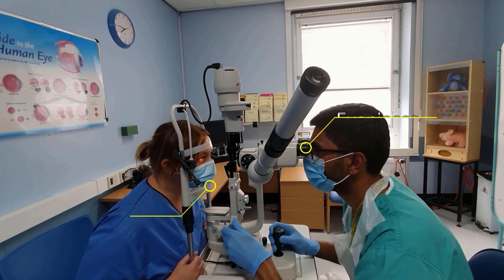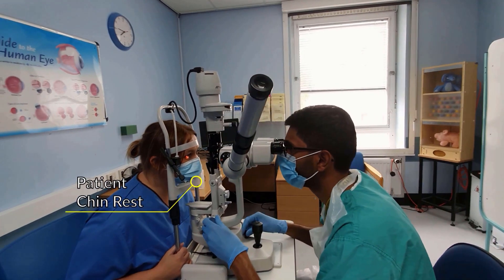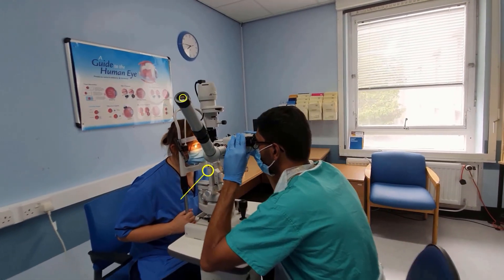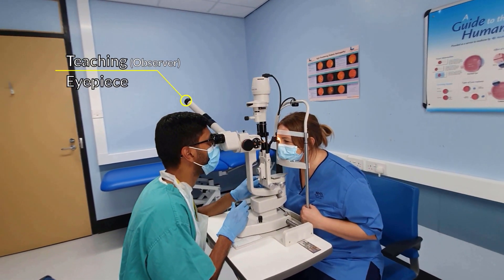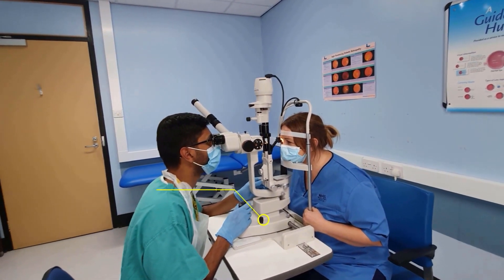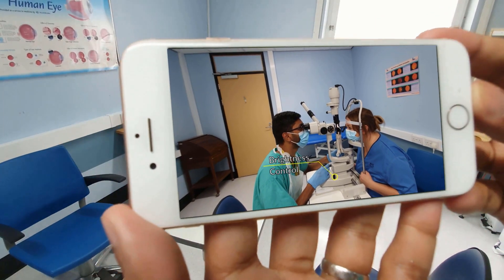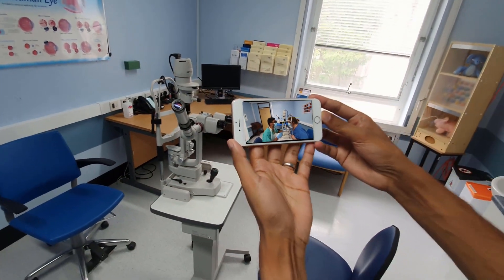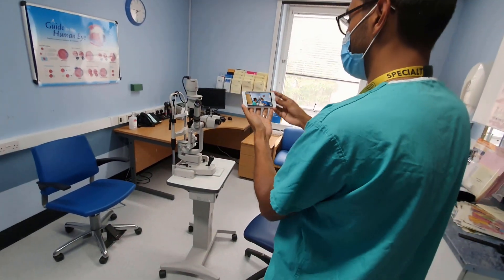Slit Lamp Exam Tutorial - Part 1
Unfortunately, we are currently unable t give junior doctors/medical students/optometrist/nurses a face-to-face hands on tutorial on using a slit lamp due to COVID rules on social distancing.

This video gives a basic introduction to the Slit Lamp Eye Examination. I will be going over the basic functions of a slit lamp and talking you through the systematic approach to examining the anterior segment of the eye.

Keep in mind that this is a practical skill and this video is an adjunct – so after you have watched the video I strongly recommend heading down to your clinical skills area in pairs to practice in person in a safe manner.

(This whole video was filmed with my Smart Phone Camera. + a fair bit of creative editing !)

00:00 Introduction
00:41 Function of Slit Lamp
01:00 Main Features
03:28 Systematic Anterior Segment Exam
03:55 Eyelids
04:13 Conjunctiva and Sclera
04:26 Cornea
04:55 Anterior Chamber
05:05 Iris
05:20 Lens
05:35 Fluorescein
06:11 End Points
06:28 Note of Thanks

I'll try and make more! 😀 Thanks for all the great feedback from all the medical students and other clinicians!